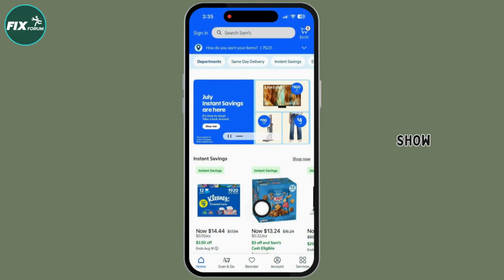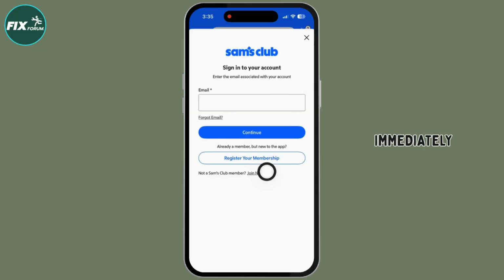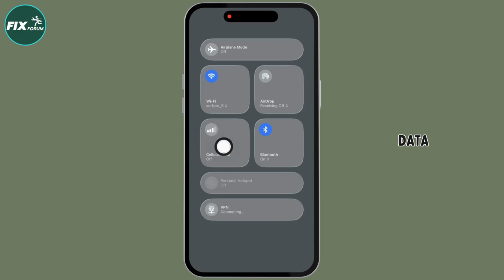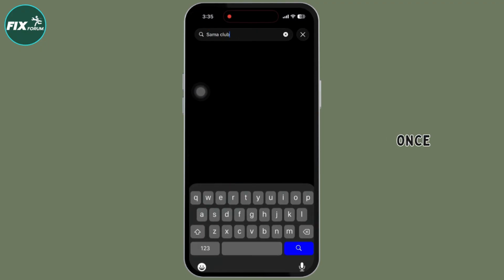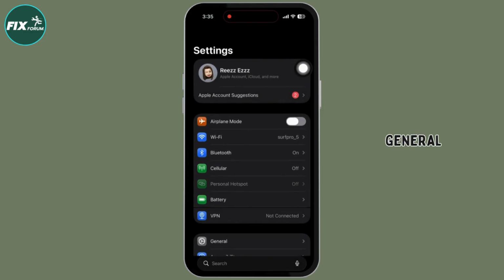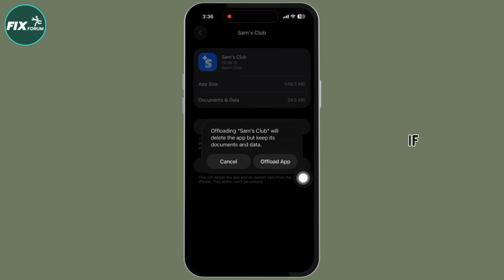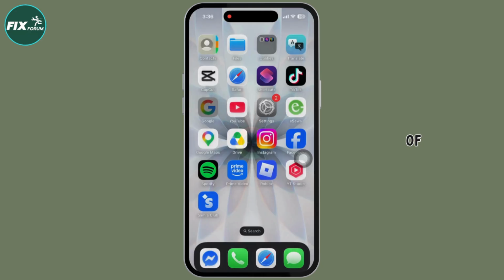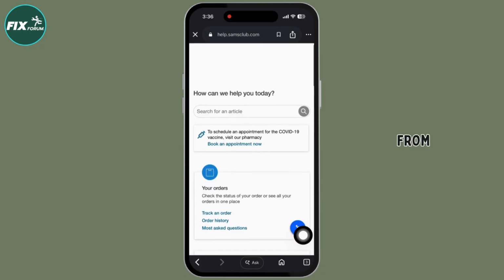How to Fix Sam's Club Session Expired Error 2026 | Login Fix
Learn how to fix the Sam's Club session expired error in 2026. If Sam's Club keeps signing you out, asks you to log in again, or repeatedly shows a session expired message, try these quick fixes.

First, refresh the Sam's Club website and sign in again. Sam's Club uses the same account credentials across SamsClub.com and its app.

If the error keeps appearing, clear your browser's cache and cookies, then reopen Sam's Club. You can also try Incognito Mode or another browser to rule out a browser-related session problem.

Make sure you're using the latest version of the Sam's Club app if you're on mobile. Sam's Club recommends force-quitting and signing in again for certain login errors, and reinstalling the app can ensure you have the latest version.

Quick Tip: If you're using a VPN, try disabling it temporarily. Sam's Club notes that some VPN or network configurations can cause sign-in errors.

Timestamps

0:00 – Introduction
0:06 – Refresh Sam's Club
0:16 – Sign In Again
0:27 – Clear Browser Cache
0:38 – Clear Cookies
0:49 – Try Incognito Mode
1:00 – Try Another Browser
1:10 – Disable VPN
1:20 – Restart the App or Browser
1:30 – Sign In Again
1:39 – Done